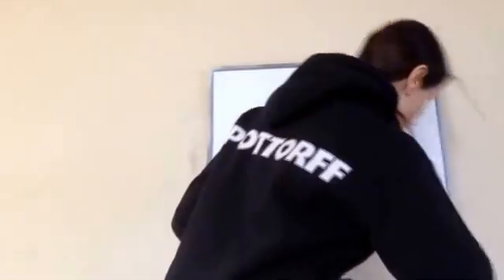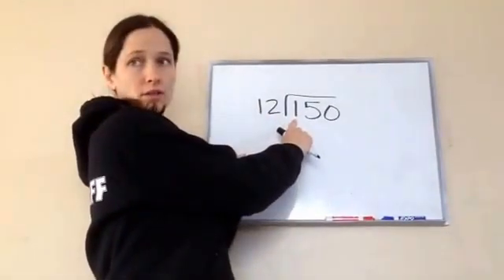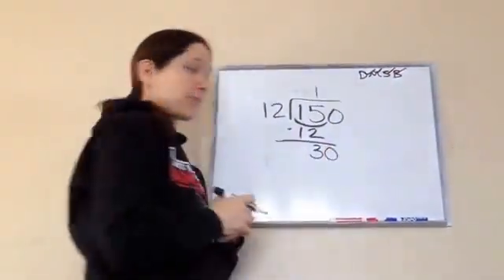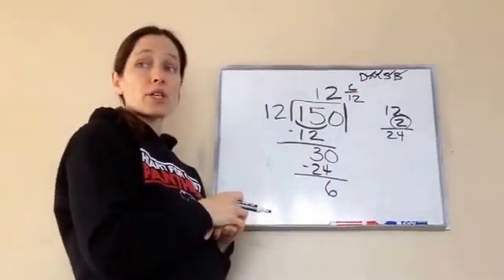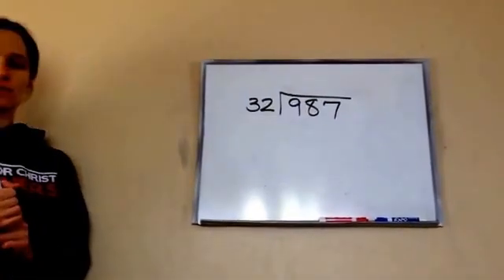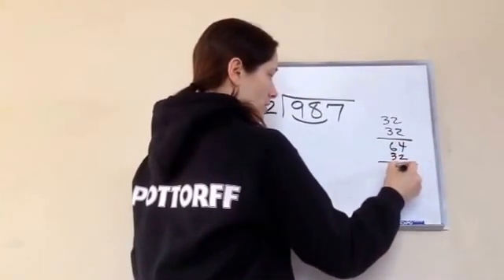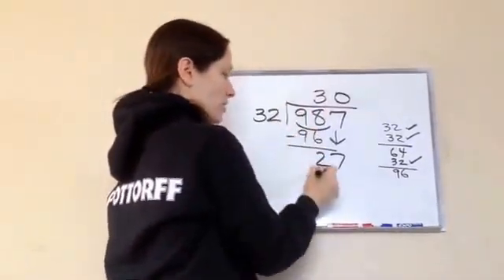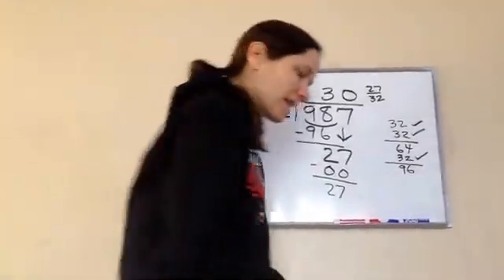Saxon Math 5th Grade - Lesson 92 - Dividing by Two-Digit Numbers